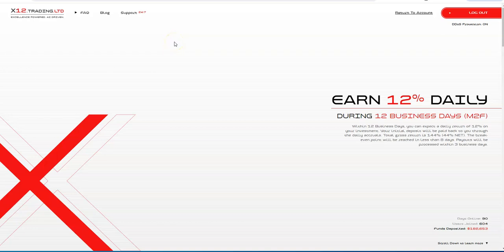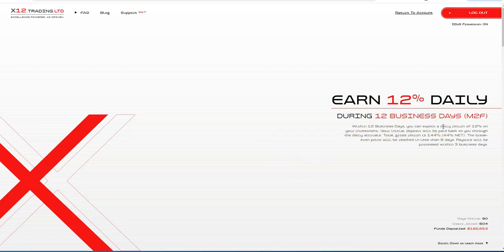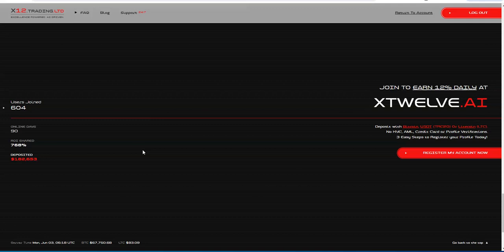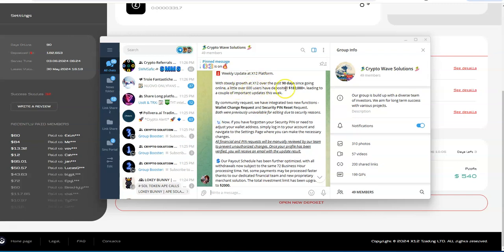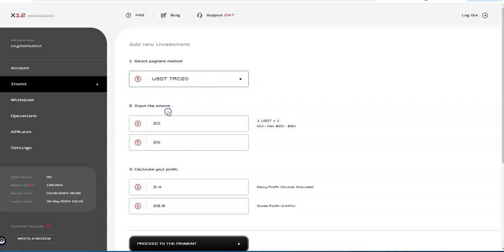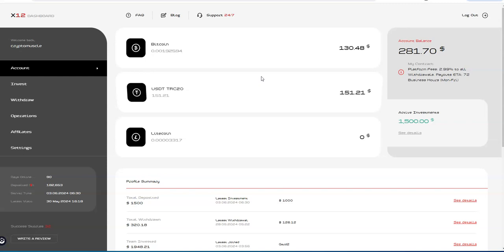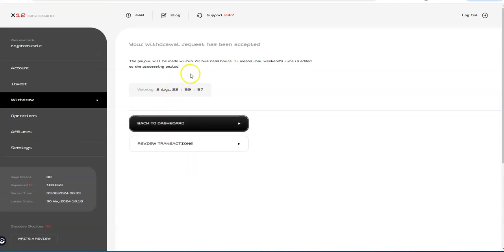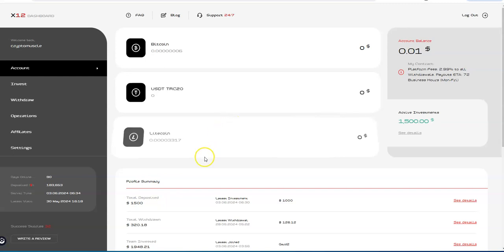X12 - Make 12% Daily for 12 Business Days - New Updates and I'm Upping my Deposit for Bigger Gains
Episode 5869

Mid-level Platforms

Others